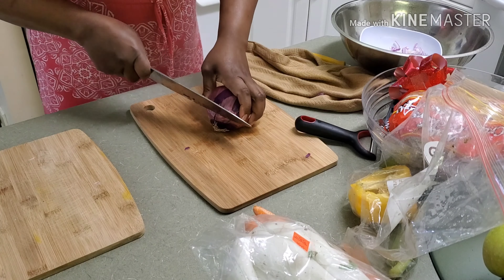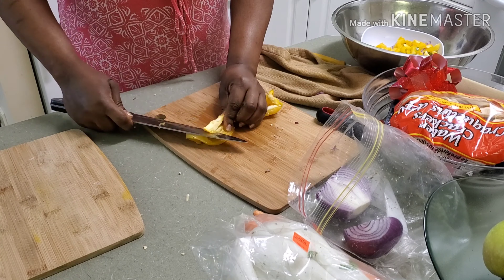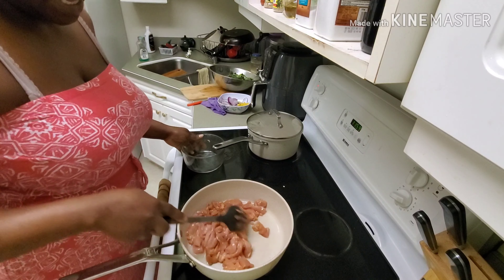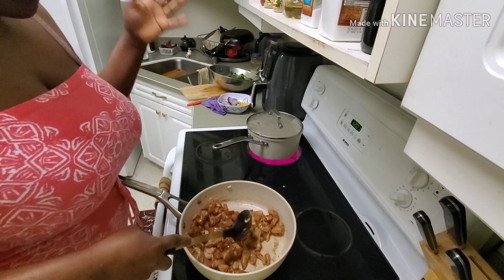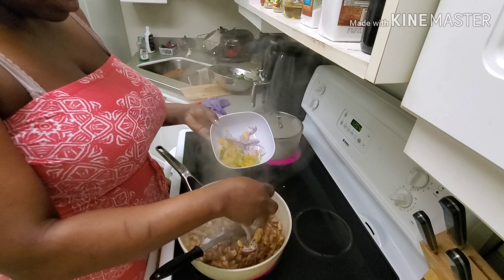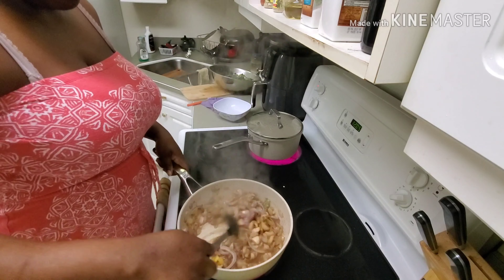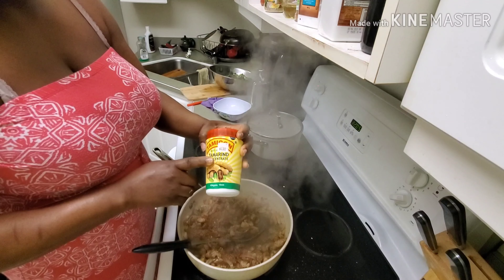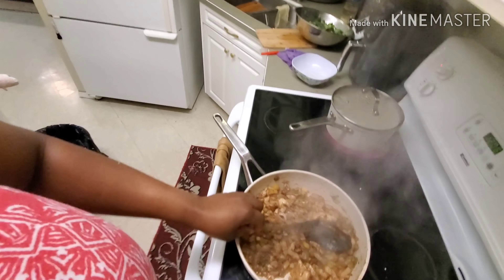Stir Fry With Noodles🤤|| Venilicious Tea